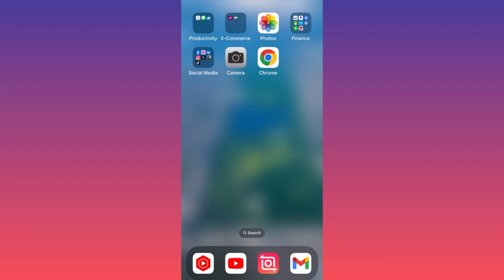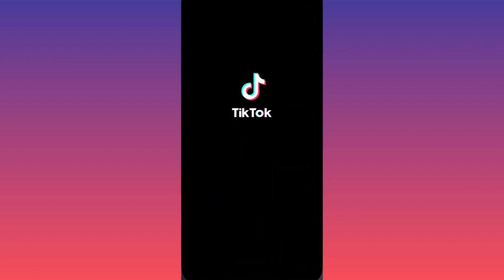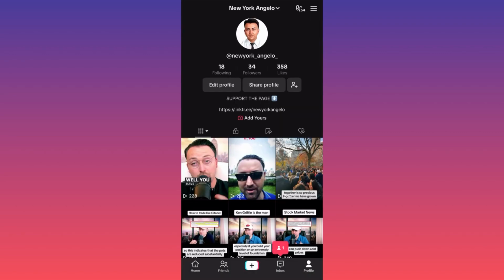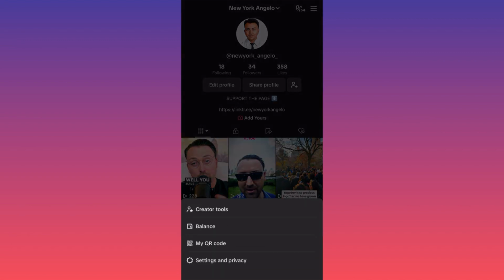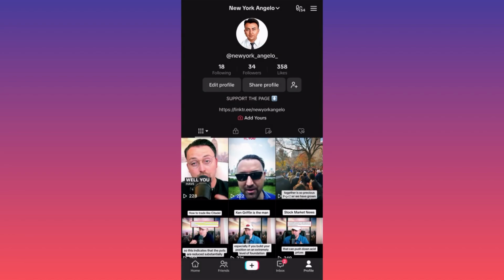Mute TikTok Audio when you open the app (2024) Full Guide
In this video you will learn how to mute tiktok audio and how to mute tiktok live audio desktop.
To have TikTok automatically muted upon launching the app, begin by opening TikTok and navigating to your profile. Click on the menu icon located in the top right corner, then select Settings and Privacy. Scroll down and choose Playback. Here, toggle the switch labeled Open TikTok on Mute. By activating this option, videos will play in a muted state by default when you initially open TikTok. To unmute, simply tap your screen or utilize your phone's volume controls. It's important to note that having TikTok open on mute won't impact the overall volume settings of your device outside of the TikTok application.

📚Elon Musk's Secrets to Success:

📚Maximize Results with GPT-3: